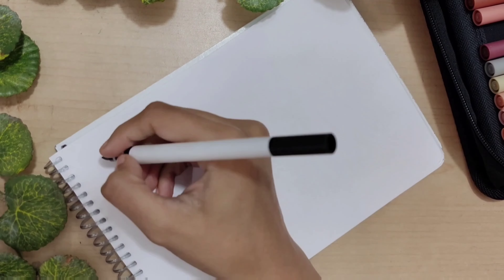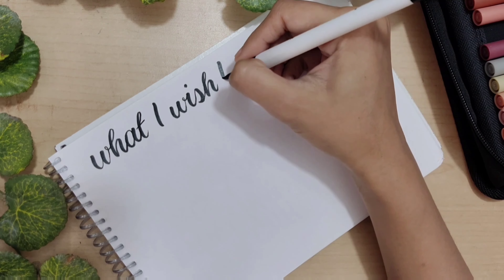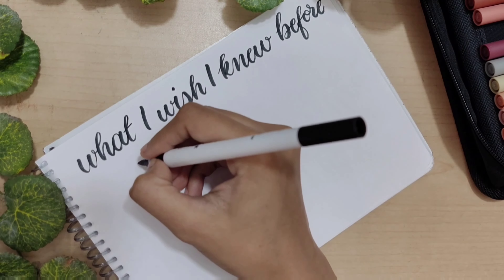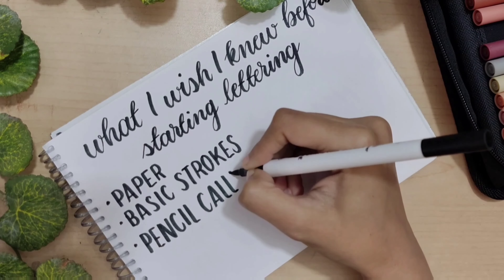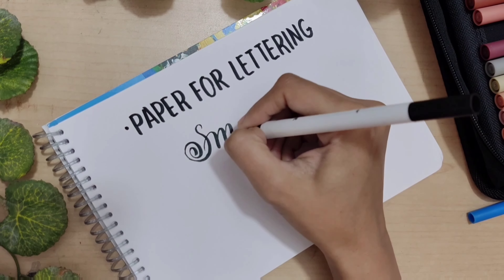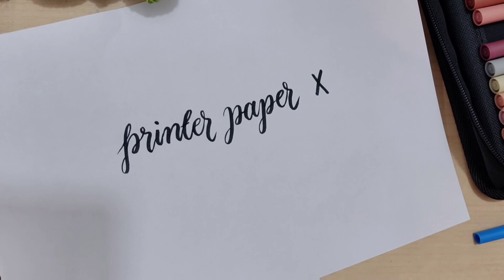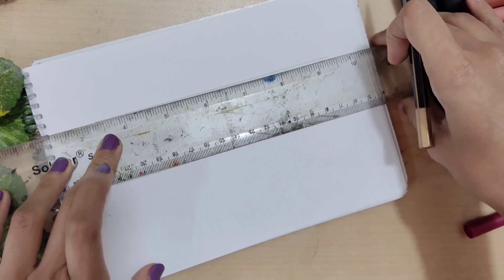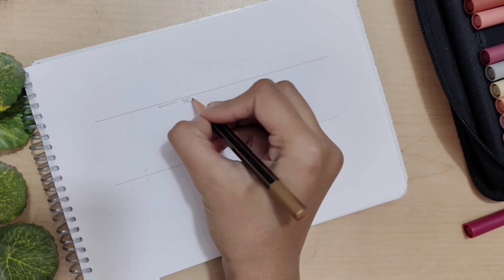what I wish I knew before starting calligraphy/ Mistakes you might be making / How to do calligraphy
Hey everyone
My name is Tanya Verma. In this calligraphy tutorial I am going to be talking about some things i wish i knew before starting to become a calligraphy artist.

Here is a brief summary of the things that I am going o be talking about in this video.
Paper for lettering
Basic strokes
Pencil calligraphy
Holding Brush pen
Guidelines